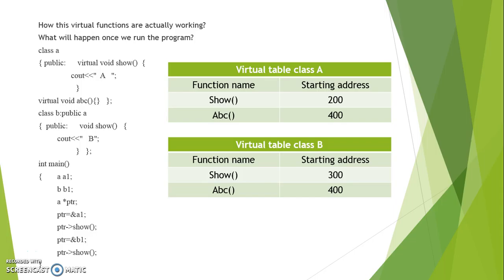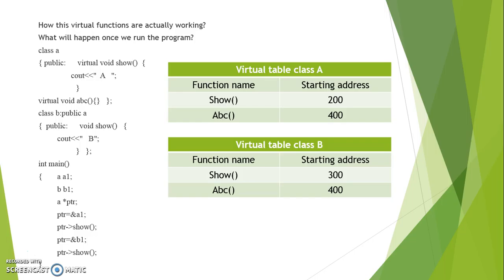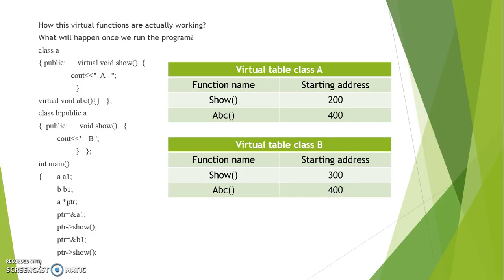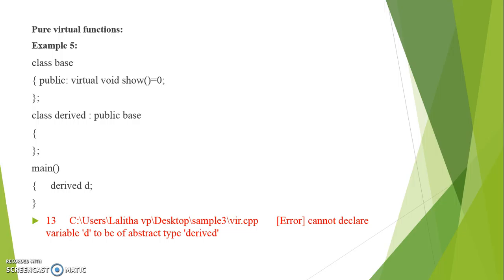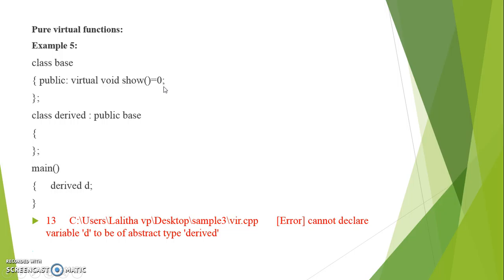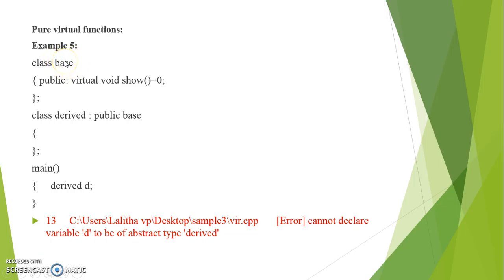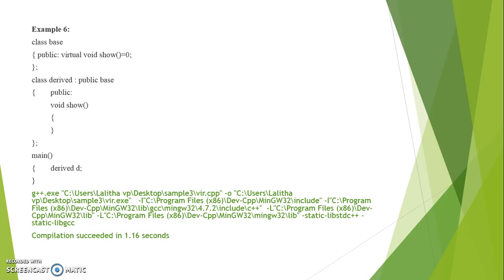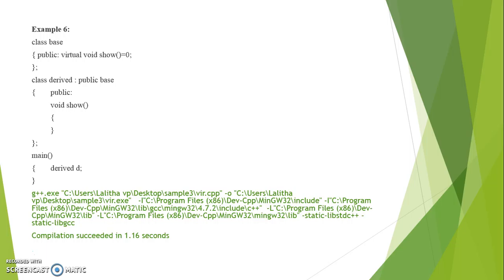Recording #3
virtual functions